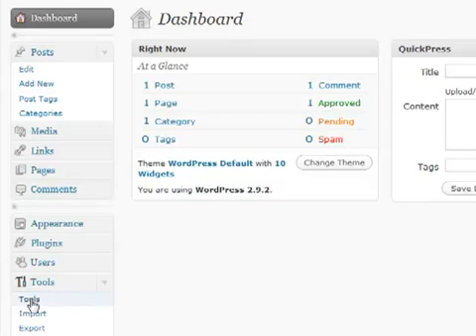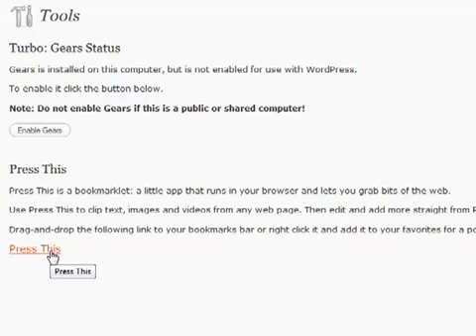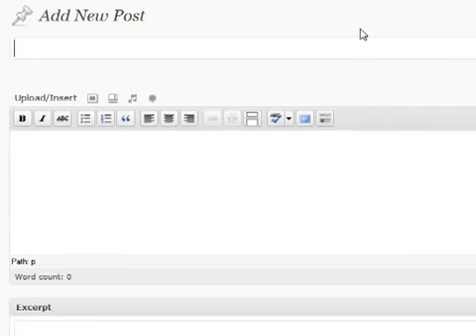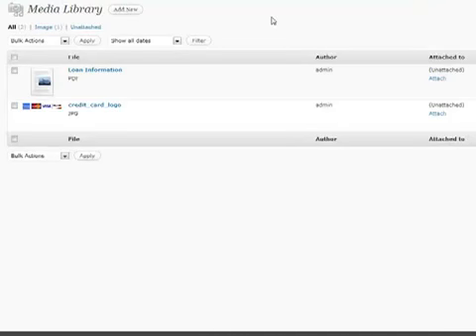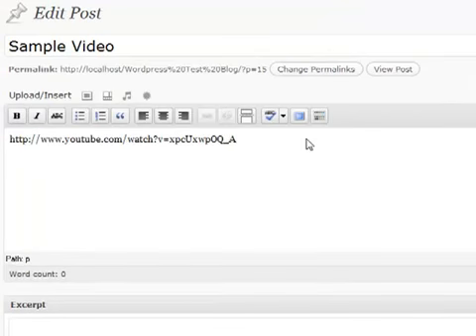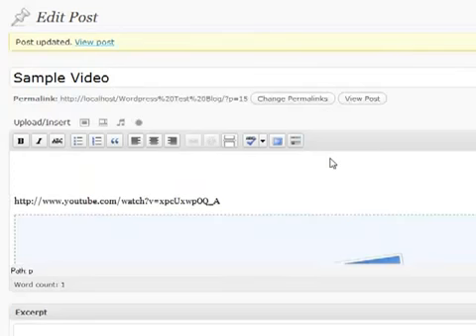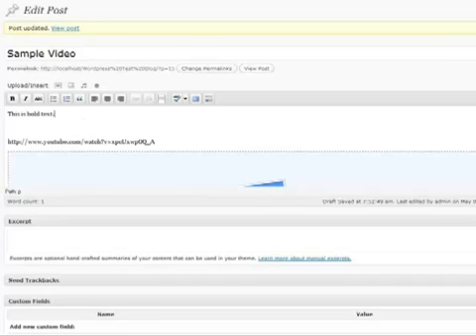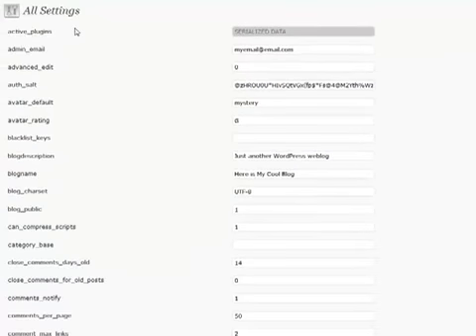Wordpress Tutorial For Beginners Part 23 Neat Tricks